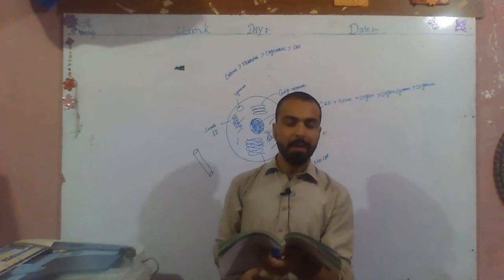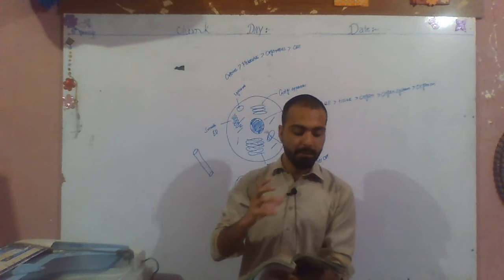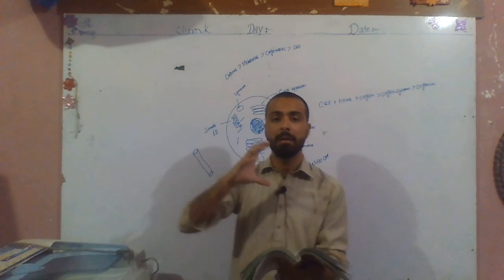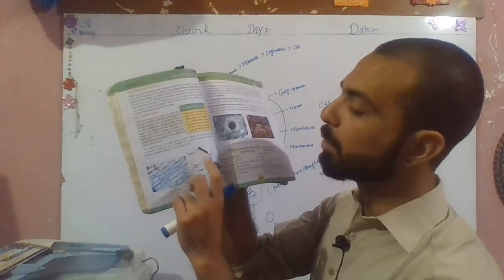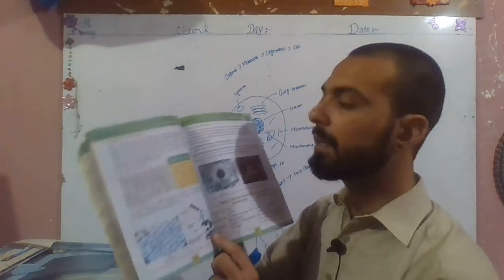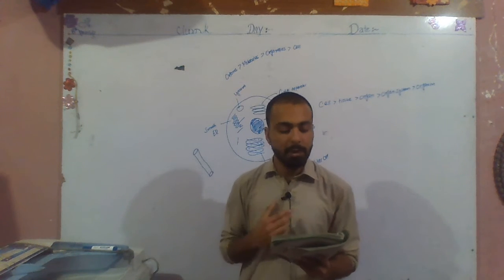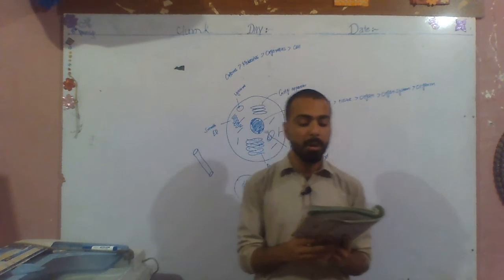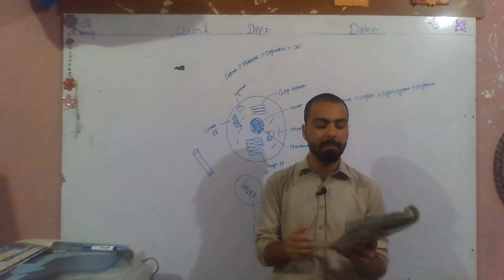Biology lesson 4 for class 9th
New Islamia Grammar school Umarzai